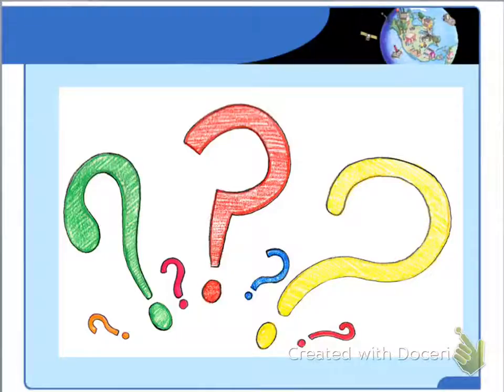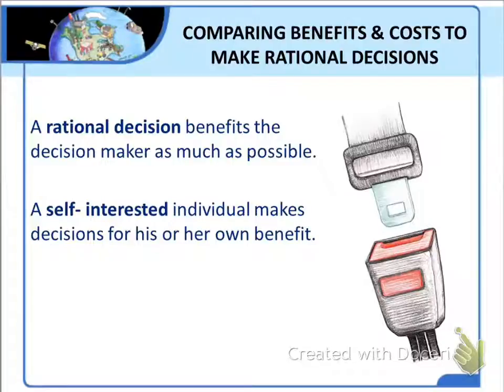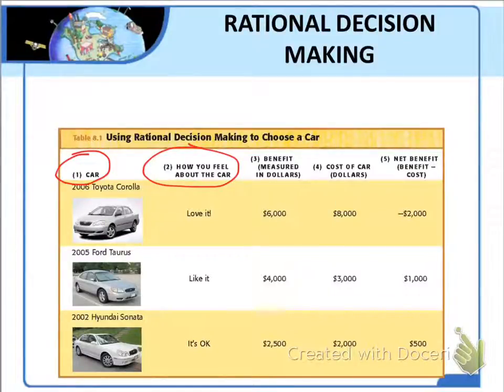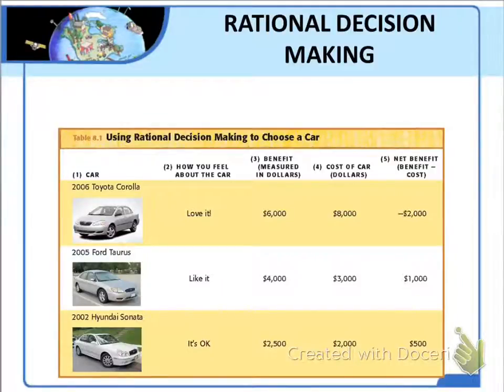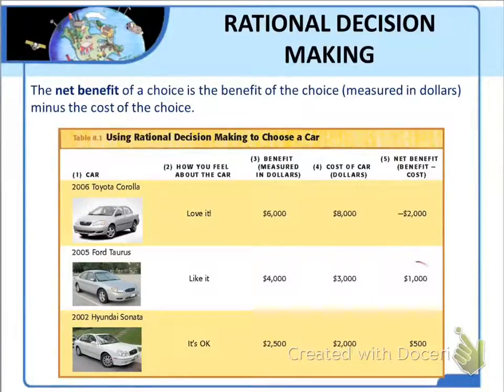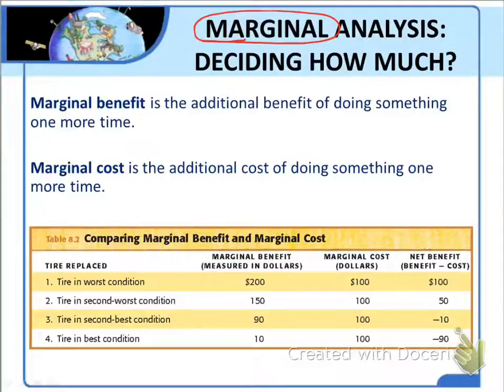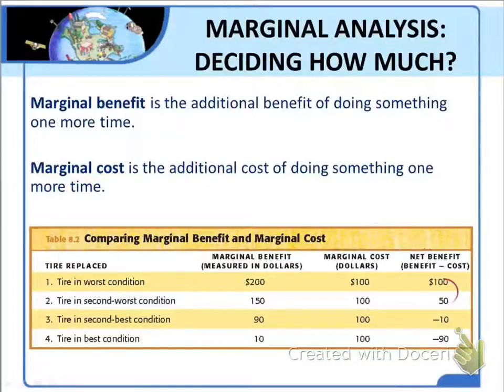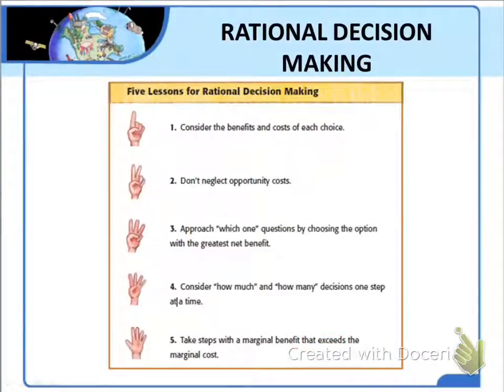Module 8 - Rational Decision Making